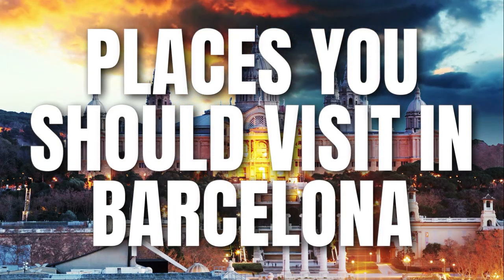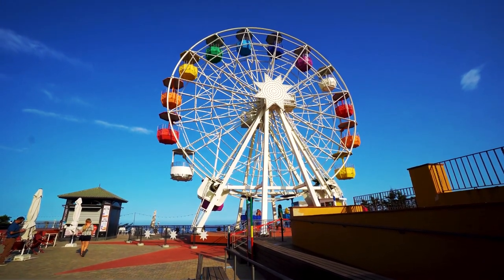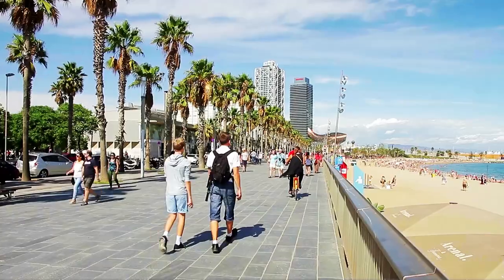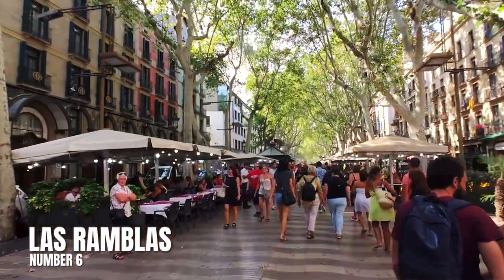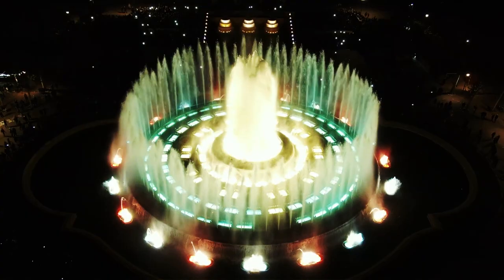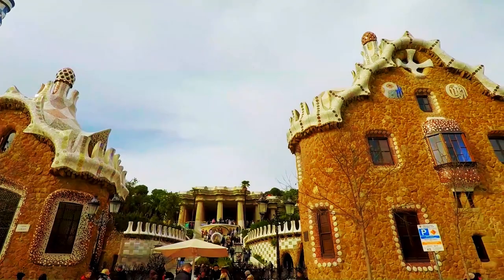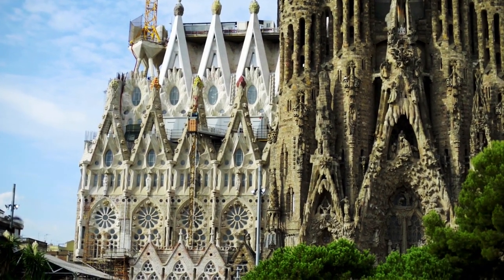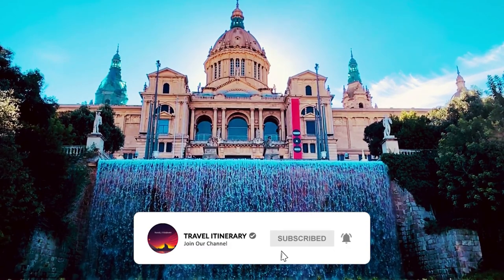Top 10 BEST Places YOU SHOULD Visit in Barcelona | Ultimate Travel Guide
Best Places You Should Visit in Barcelona!

Barcelona is a city known for its stunning architecture, creative spirit and of course the passion the locals have for FC Barcelona! The endless historical buildings in the city will stun you with their beauty and detail, you’ll spend your whole time whilst visiting Barcelona completely awestruck!

Be sure to plan your travel itinerary with our list of the best places you must visit in Barcelona.

Barcelona is one of the most beautiful and interesting cities in Europe, if not the world. But with so much to see and do, it can be tough to know where to start.

In this video, we take a look at the 10 best places you should visit when you're in Barcelona. From Gaudi's incredible architecture to the stunning beaches on the Mediterranean coast, there's something for everyone!

Follow our Barcelona travel guide and you will find you will not be stuck for ideas for what to do in Barcelona or what to see in Barcelona!

00:00 Introduction
00:29 Tibidabo
00:55 Camp Nou
01:26 Barceloneta Beach
01:50 Casa Batllo
02:20 Las Ramblas
02:49 The Montjuic Magic Fountain Show
03:21 Carmel Bunkers
03:51 Park Guell
04:21 La Sagrada Familia
04:55 The MNAC